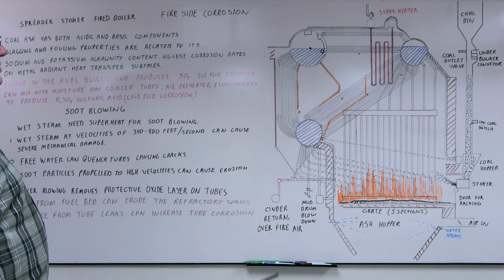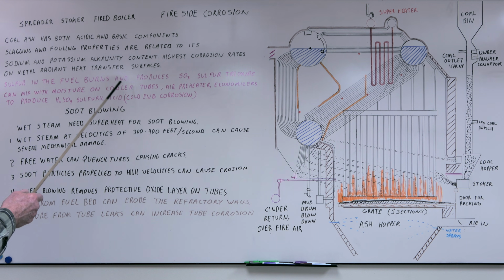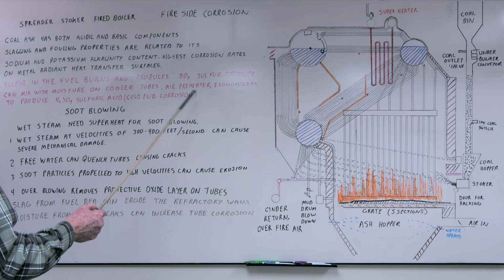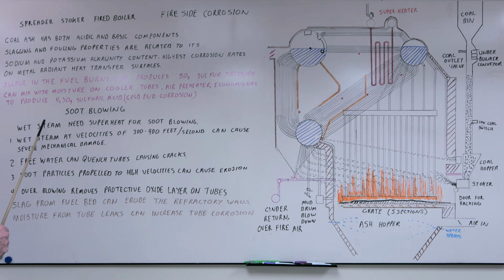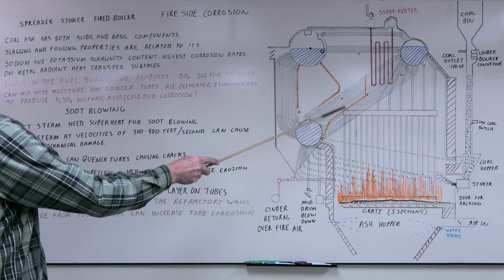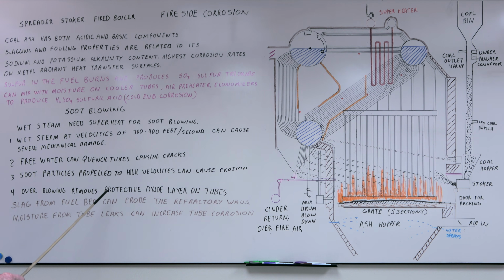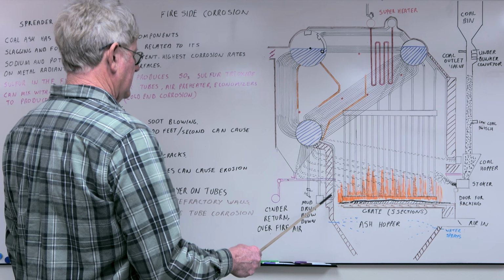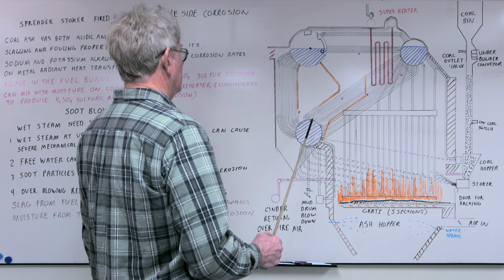Boiler Corrosion Control 2/3 - Fireside (Whiteboard)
Part 2 in a series about corrosion control in boilers.

0:00 Overview